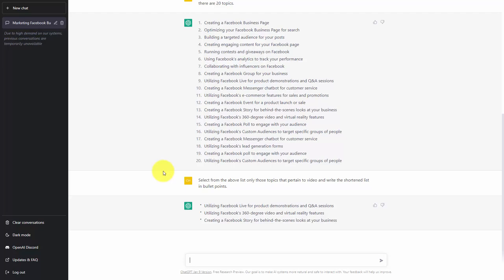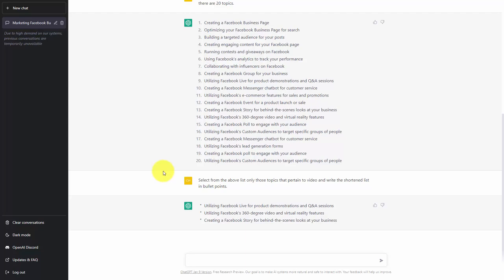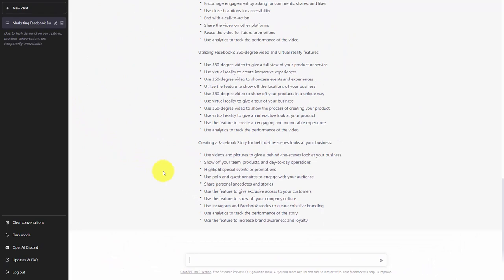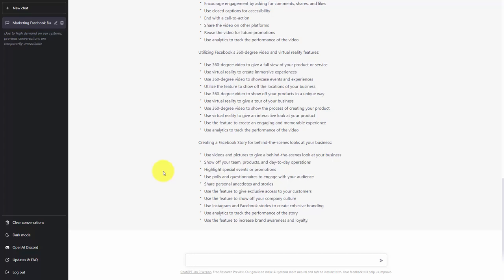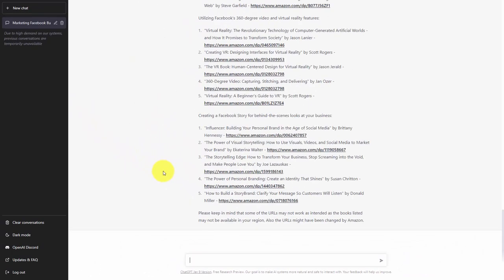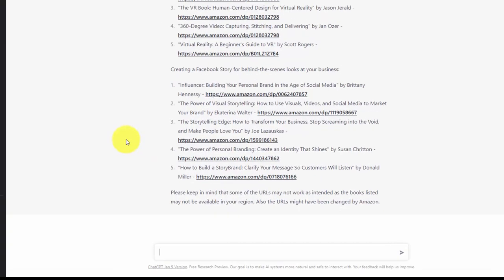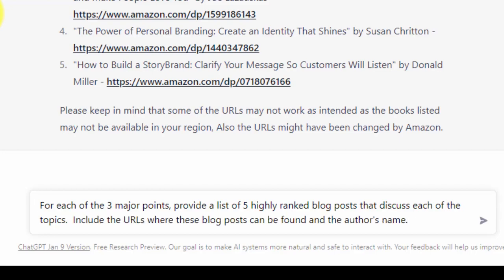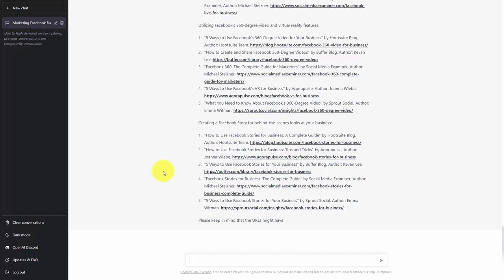0007 Chat GPT Idea Qualification and Accuracy